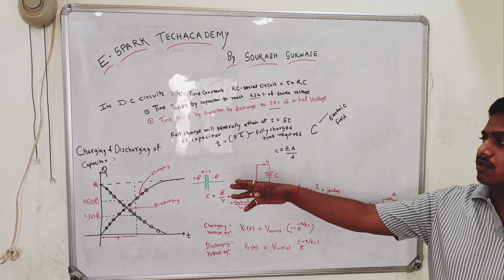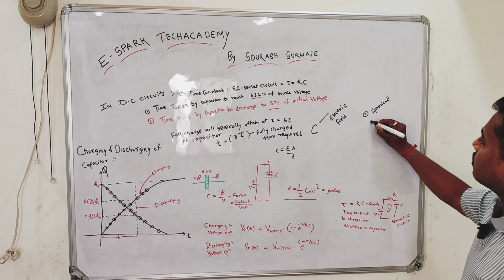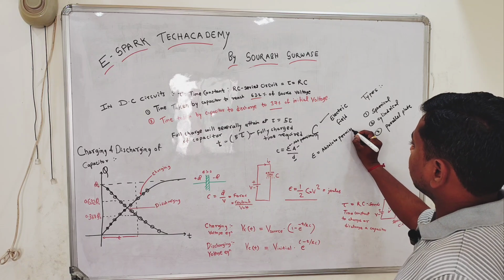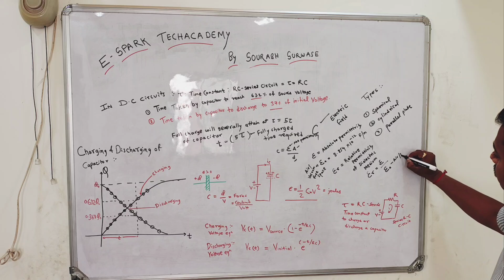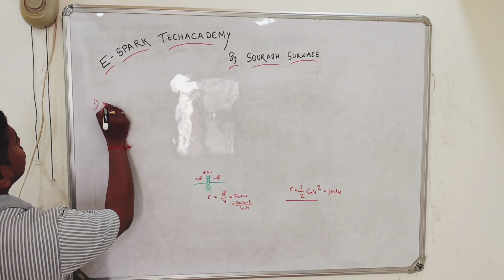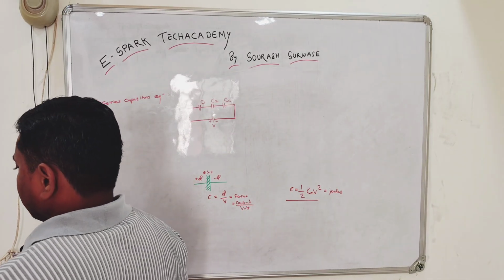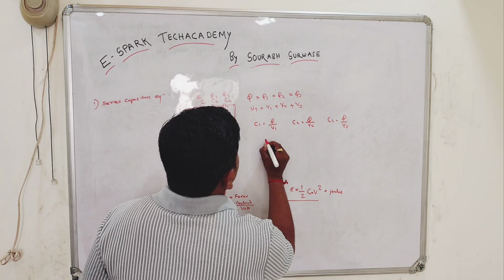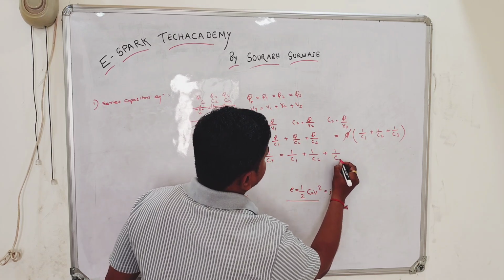Capacitor Basics and Fundamentals Concepts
Fundamentals of Electrical Engineering Unit-3 Capacitor and Battery Concepts